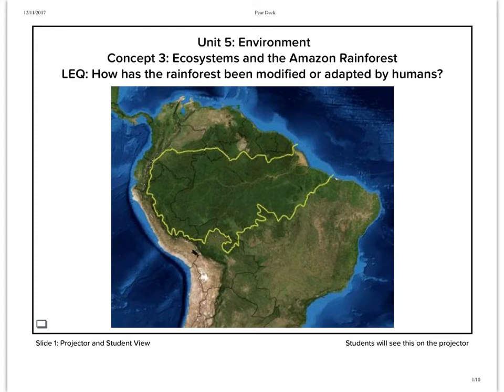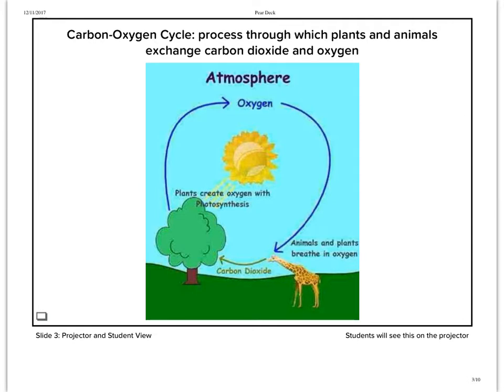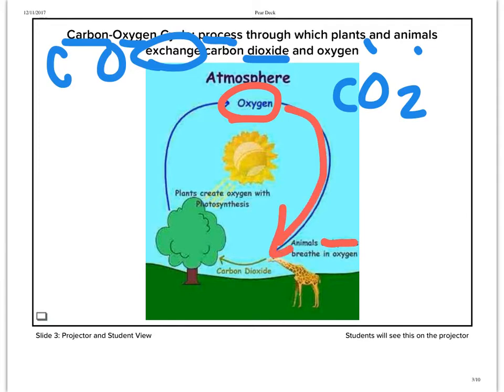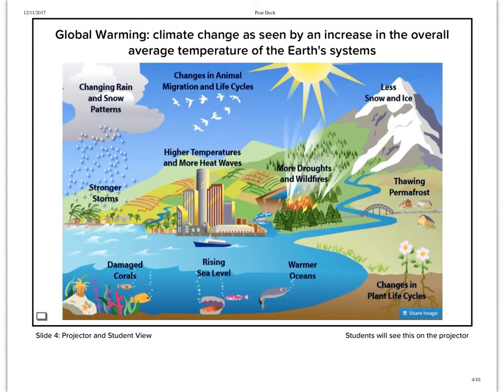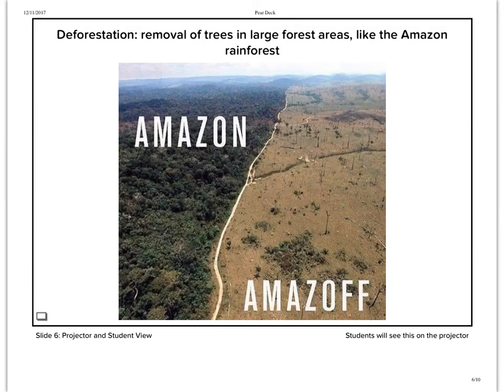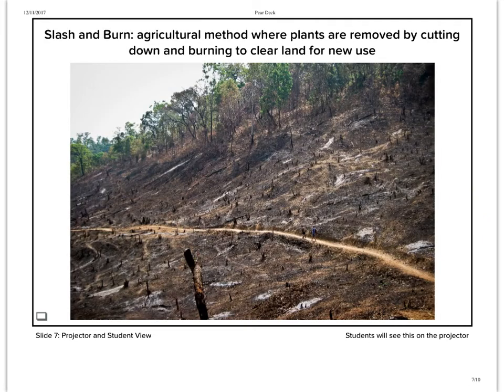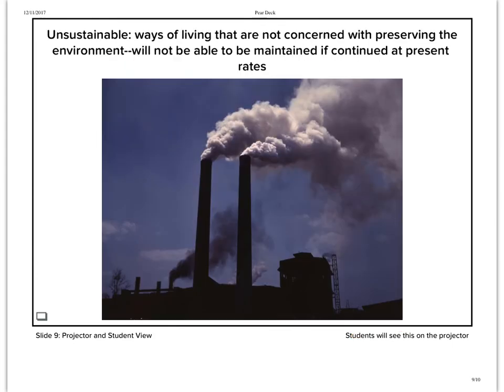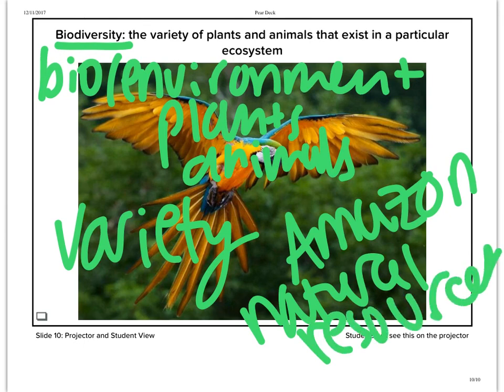U5C3 Amazon Rainforest